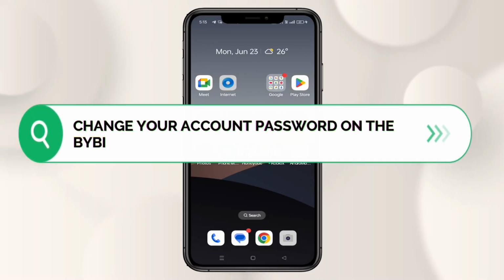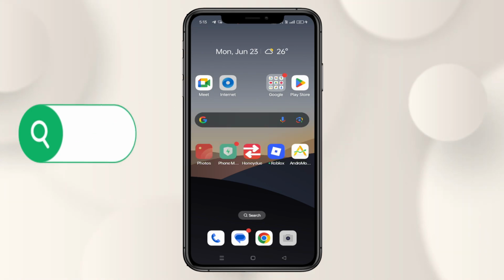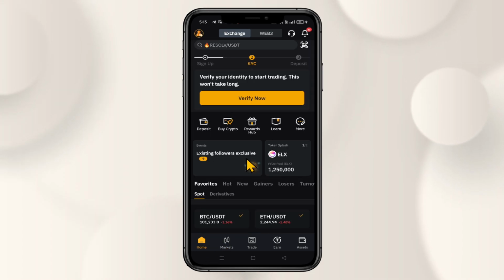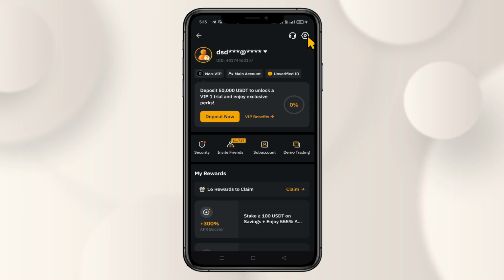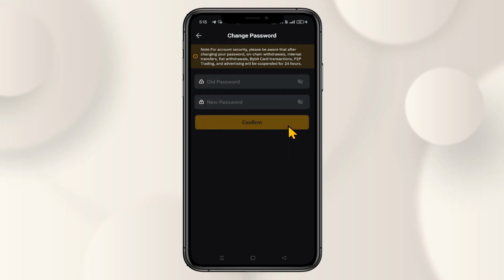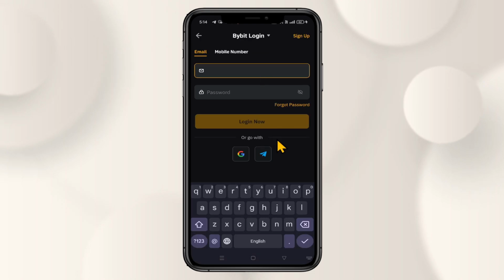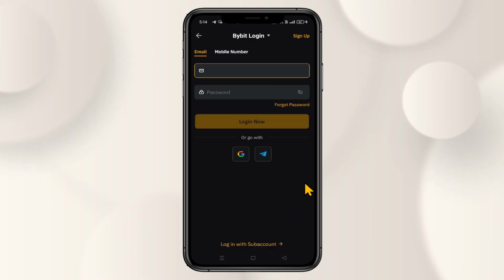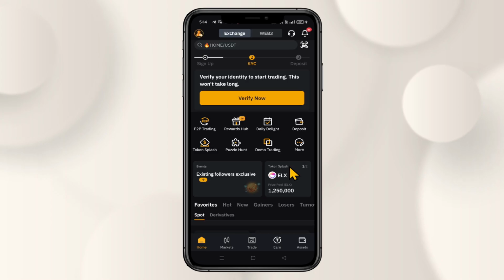How to Change Account Password on Bybit App 2025?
Want to keep your Bybit account secure? This quick tutorial shows you how to change your account password on the Bybit mobile app easily and safely. Stay protected and update your login credentials anytime!

🔒 Update password in account settings
📱 Works on both Android and iOS
✅ Essential for account security and privacy